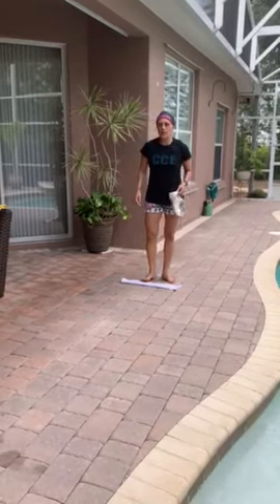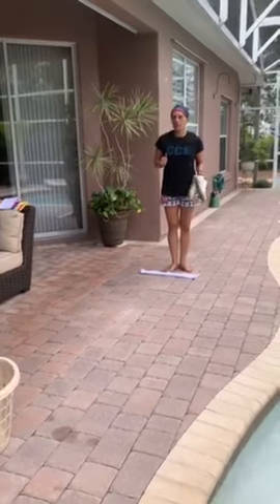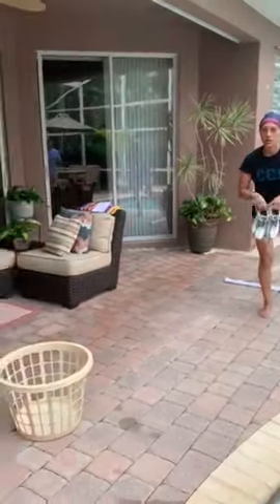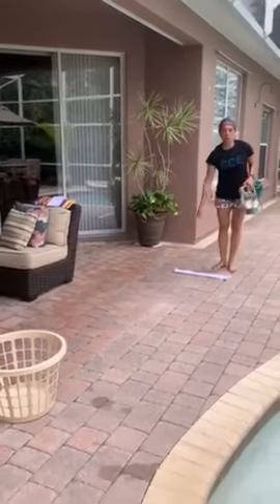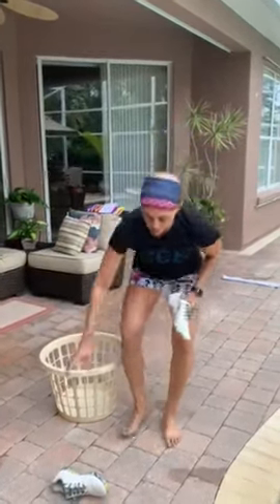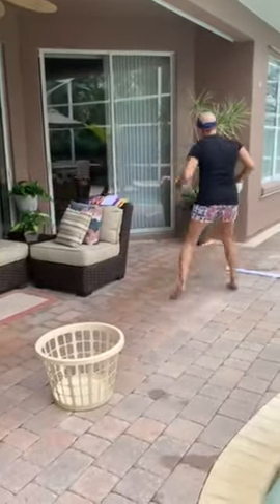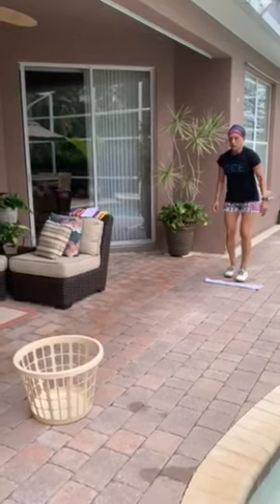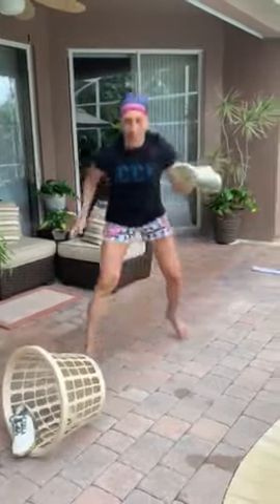Smelly Feet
Mrs. Wright explains the Virtual Field Day event Smelly feet. You will need a laundry basket, towel and pair of shoes. Good luck otters!